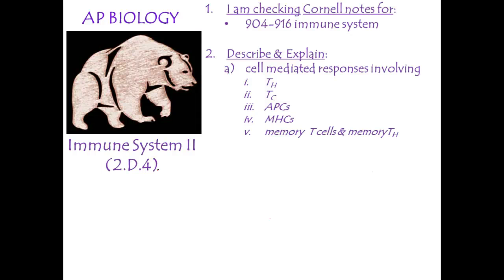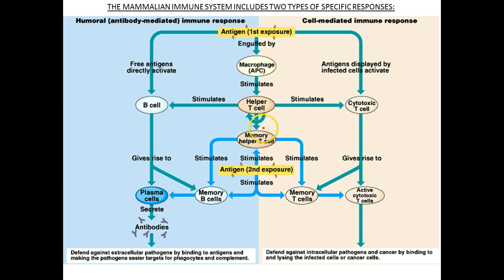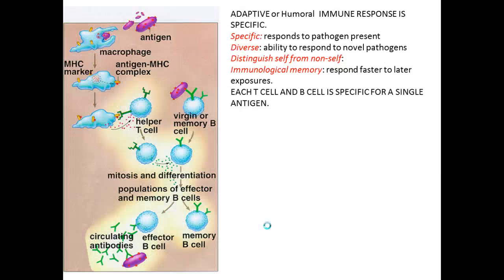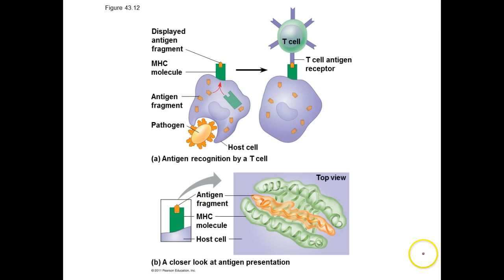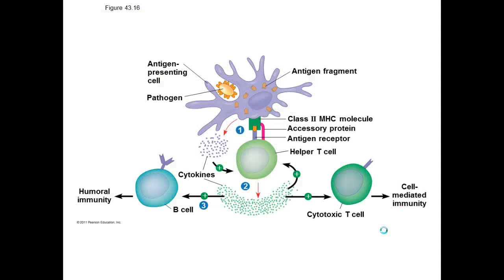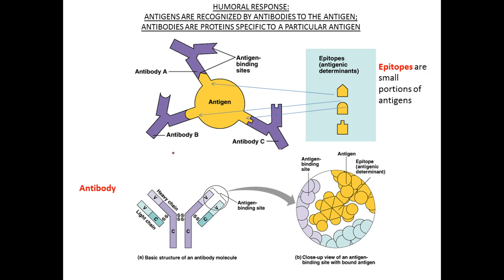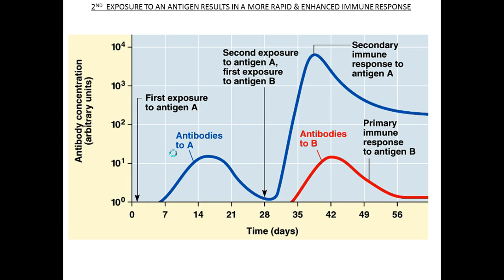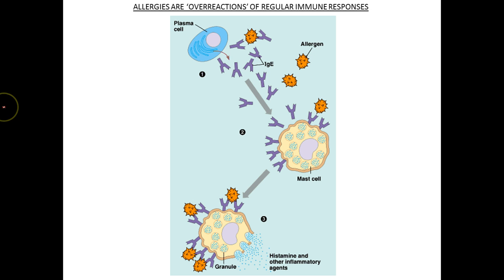Immune Response III Humoral Response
Overview how Antigen exposure leads to a humoral response.